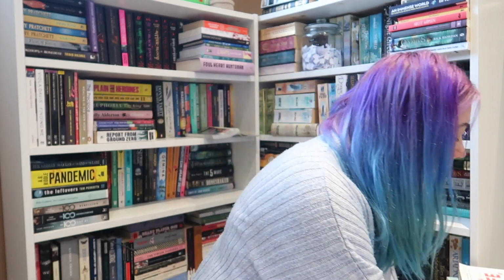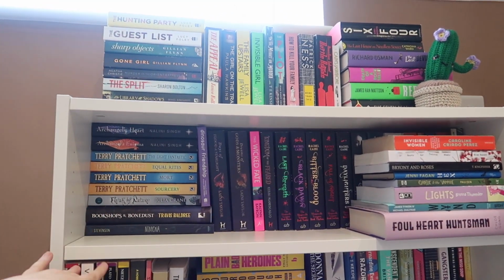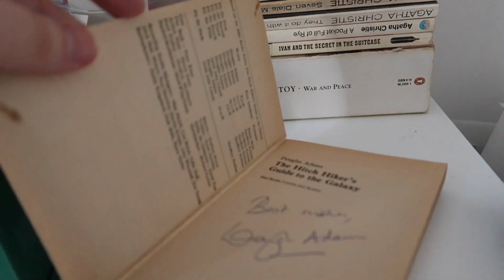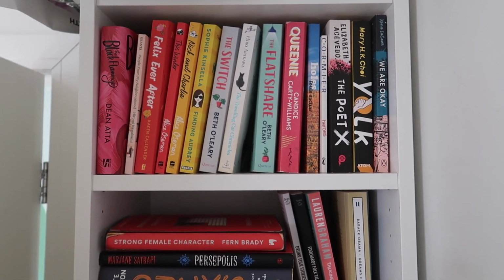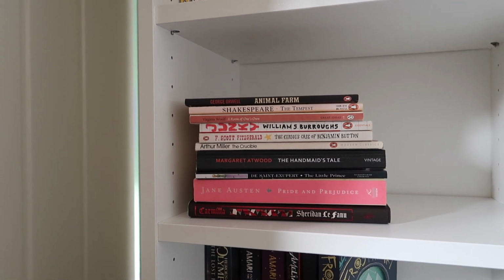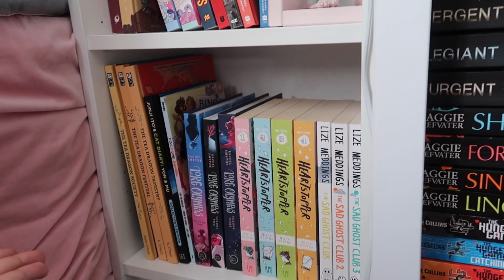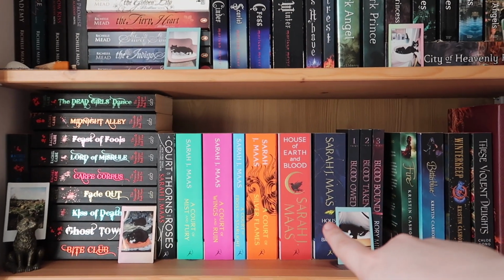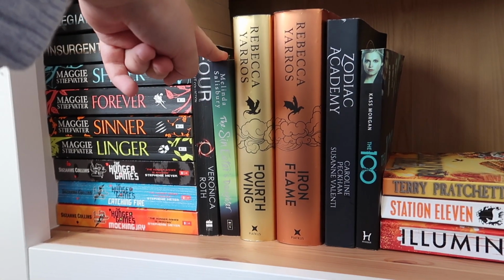2024 Bookshelf Tour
2024 Bookshelf Tour

Hello and welcome to my 2024 bookshelf tour, this is how my bookshelves are set up and looking at the start of 2024 and how I plan to keep them organised for the rest of the year!

Happy Reading!!

0:00 - Introduction
1:22 - Main TBR Shelves
5:43 - Rest of TBR
7:37 - Rest of Books Layout
8:02 - Immediate TBR
8:34 - Read Other Genre Shelves
12:39 - Read Fantasy Shelves
19:36 - End

📖 I use Everand (previously Scribd) for ebooks and audiobooks, if you fancy a try you can use this link to get 60 days for free, which will also gift me 30 days

I'm 27 years old, living in the UK with my partner Jay, and our two rescue cats Geoff and Jafar (they feature a lot) 😺

I mainly make book related videos, and the majority of the channel would class as booktube however I do also occasionally also make hair dye videos, DIY videos and travel videos! So that is what you can expect from the channel!

B O O K     R A T I N G S

Here is an idea of how I rate my books, I don't use a specific system and normally rate on feelings and how the book has impacted me. Not all of the books I give a star rating will be for one of these specific reasons but hopefully this gives a general idea.

⭐️ - Nope, not for me
⭐️⭐️ - Didn't enjoy, understand others could see it as good
⭐️⭐️⭐️ - Book was good, glad I read it, enjoyed the reading experience
⭐️⭐️⭐️⭐️ - Really enjoyed, had some amazing moments, gave me the feels at parts, not quite 5 star energy
⭐️⭐️⭐️⭐️⭐️ - Absolutely loved it, couldn't put it down, blew my mind, extremely impactful